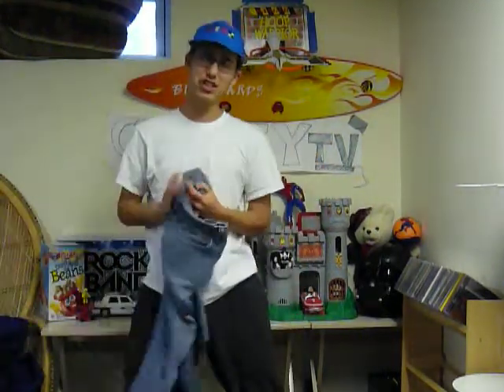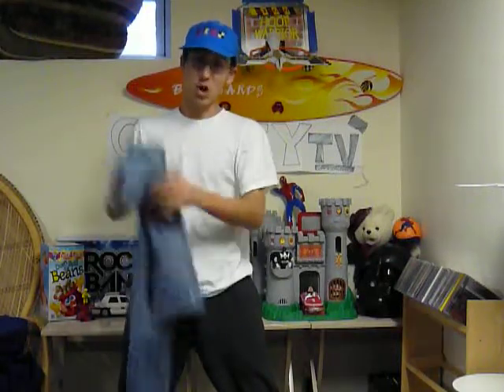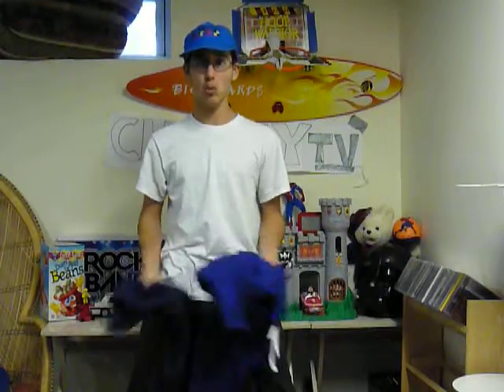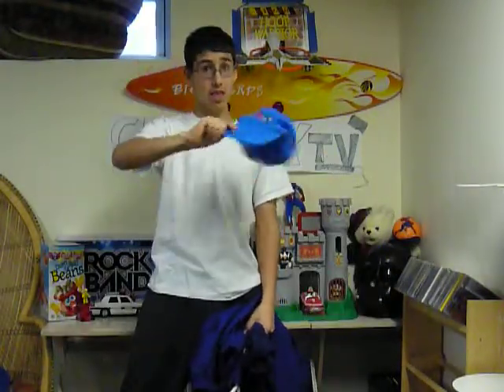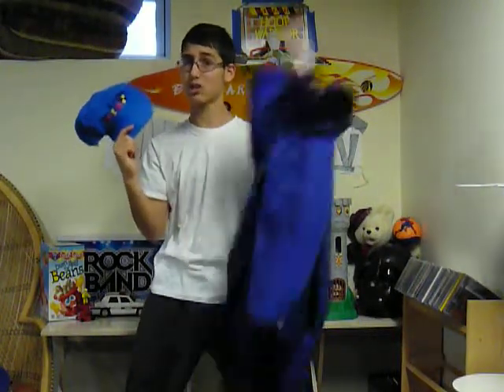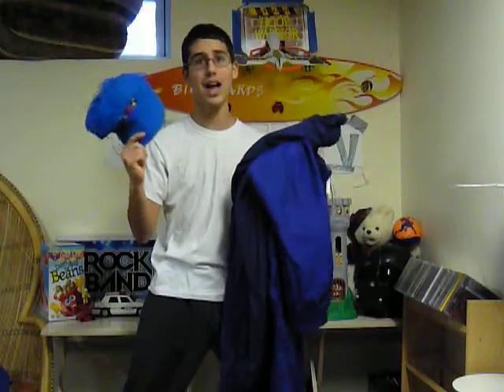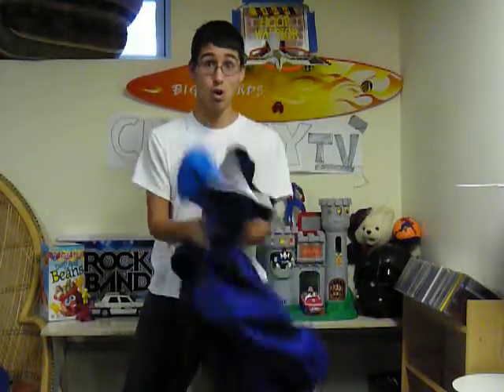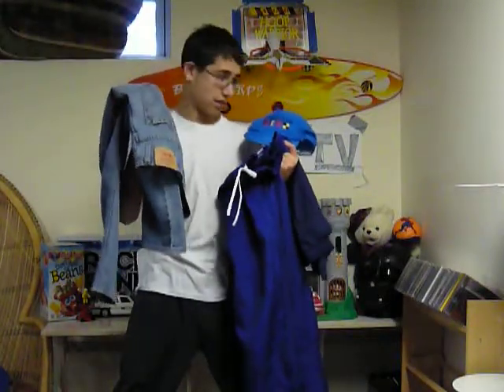ChenzyTV: ElastaPants!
Get your pair of ElastaPants TODAY!